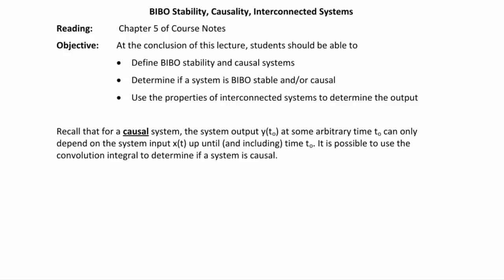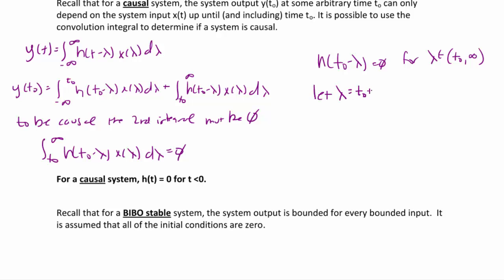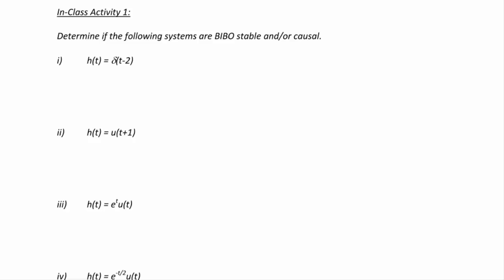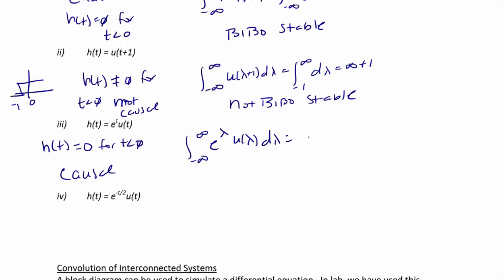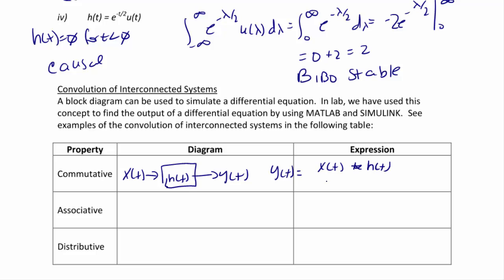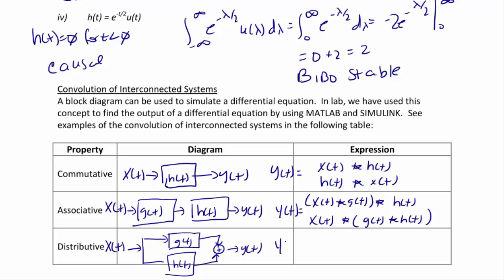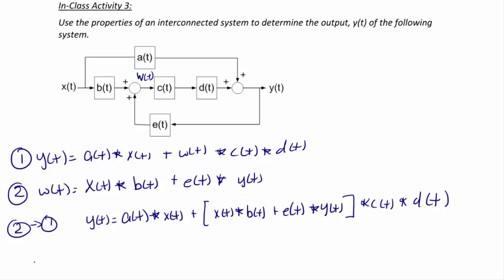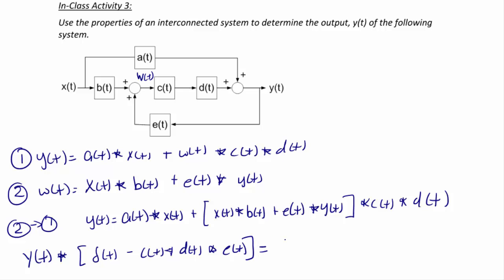ECE205 Lecture 6-2; BIBO stability, causality, interconnected systems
This video describes how to determine if a system is BIBO stable or causal by using the convolution integral and impulse response.  It also shows how to use properties of interconnected systems to determine the output, y(t).